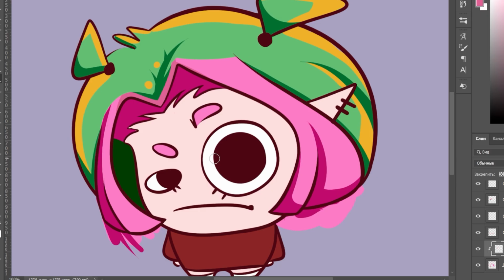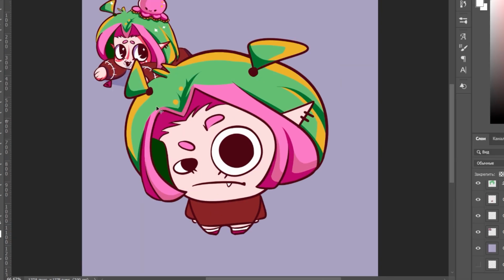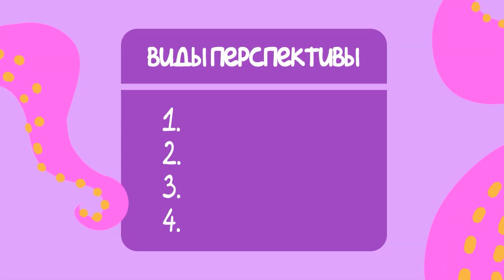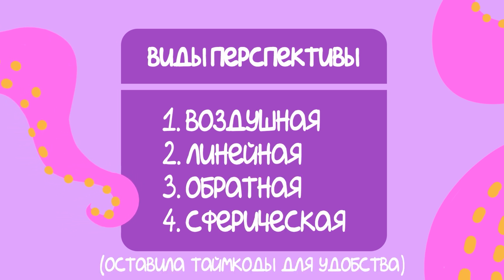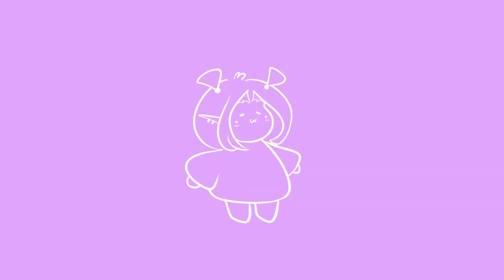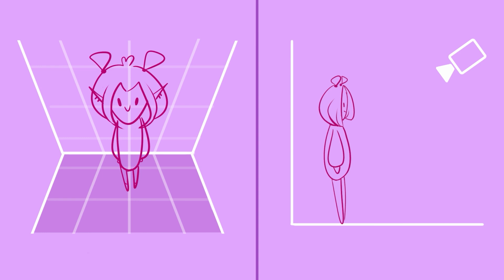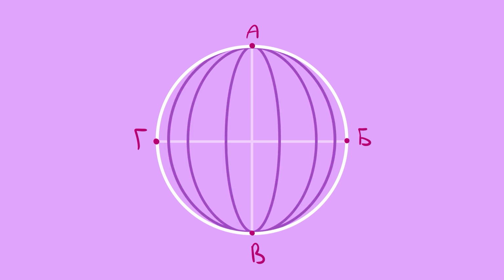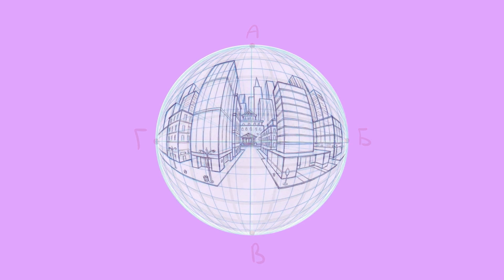PERSPECTIVE in DRAWING | a brief overview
Hi there! In this video, I’ll briefly and clearly explain perspective and its rules. How can you draw a character in perspective? I'll go into that in more detail in the video. Enjoy watching! :Р
=timestamps=

00:00 - Introduction
00:31 - Atmospheric Perspective
00:58 - Linear Perspective
01:35 - Two-Point Perspective
01:42 - Character in Perspective
02:07 - Reverse Perspective
02:48 - Spherical Perspective
03:51 - Homework

【Places where I hang out】

Your comments, likes, and subscriptions inspire me to keep creating ૮•ᴗ• ྀིა